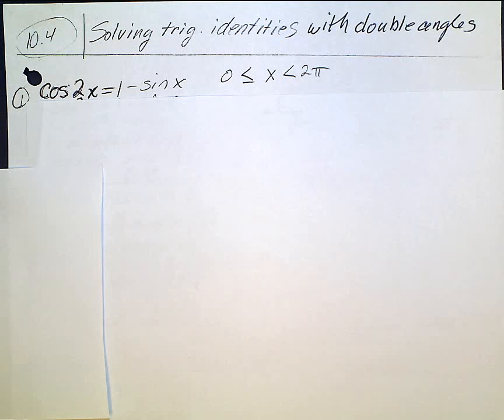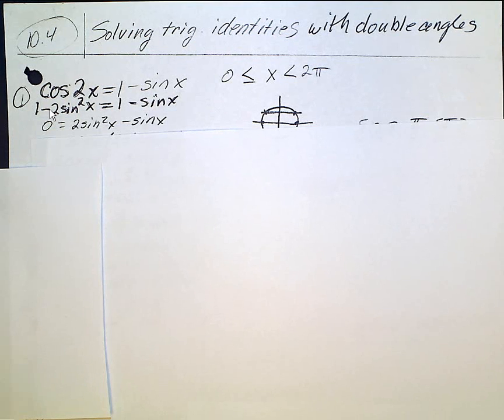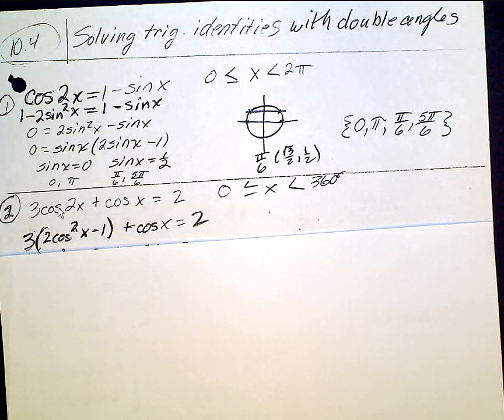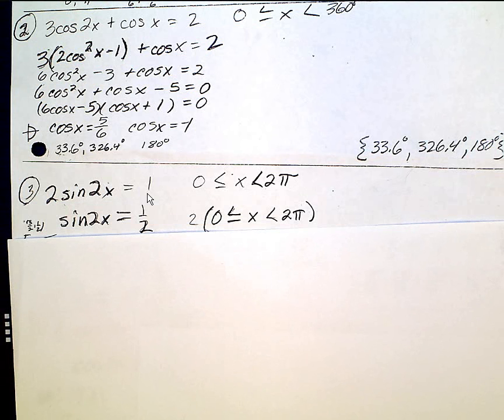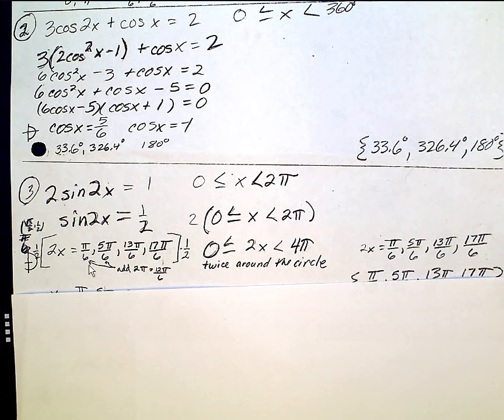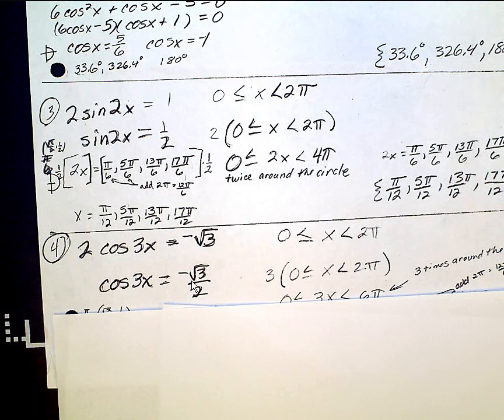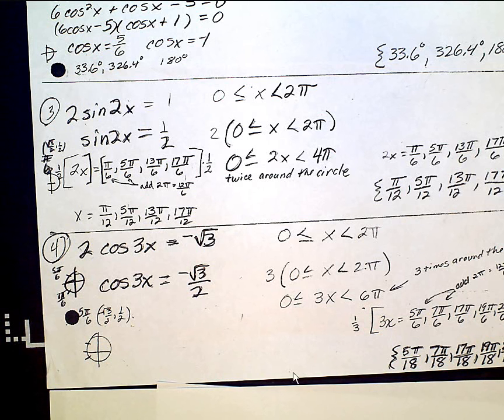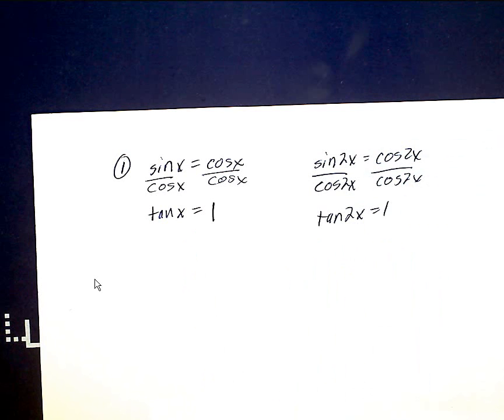Solving dbl angles